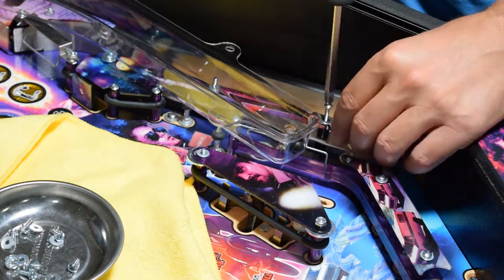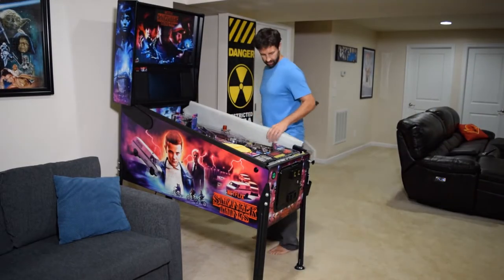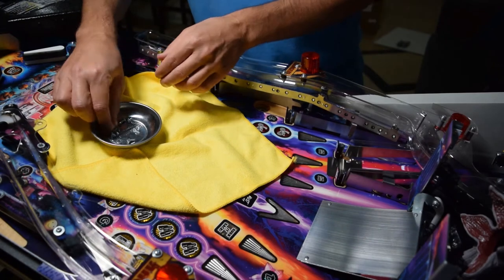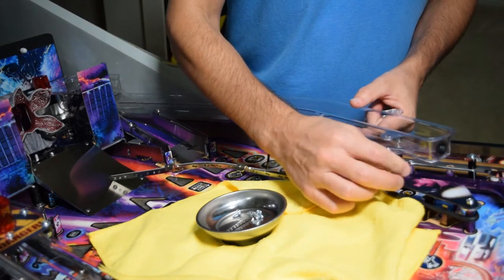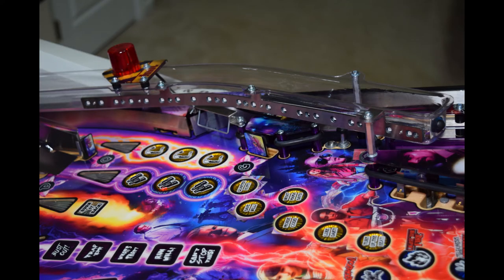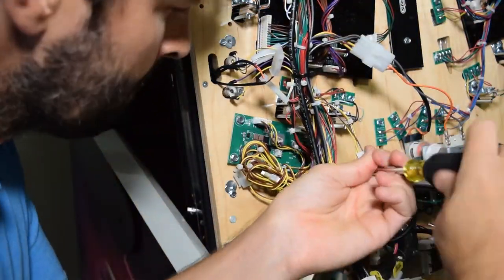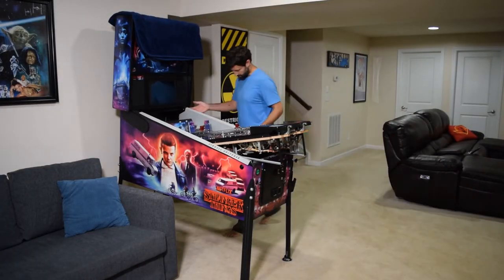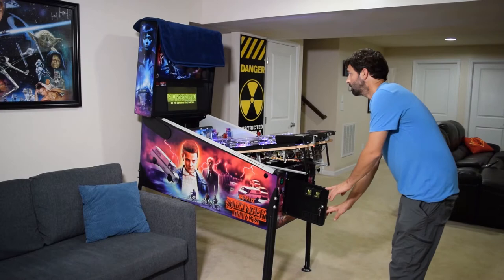HurryUpPinball - How to install the Stranger Things UV Light Kit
Welcome to HurryUpPinball - a show where I teach you how to work on your pinball machine. This tutorial will walk you through how to install the Stranger Things UV Light Kit. This tutorial will cover installation on the Pro version of Stranger Things. Stern also has a Premium/LE version of the UV Light Kit available.

For more information regarding this UV Light Kit, be sure

Be sure to follow HurryUpPinball for news about upcoming tutorials.

Facebook & Twitter: @hurryuppinball
Twitch Streaming: HurryUpPinball